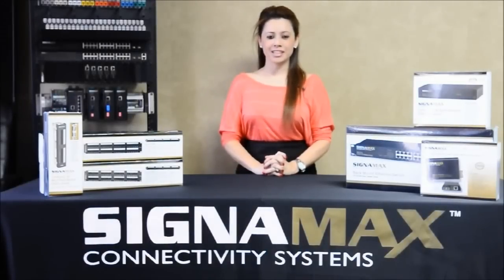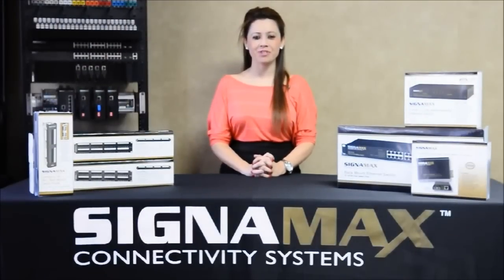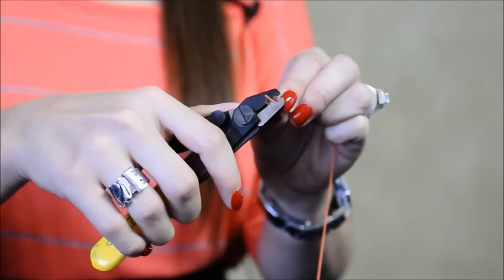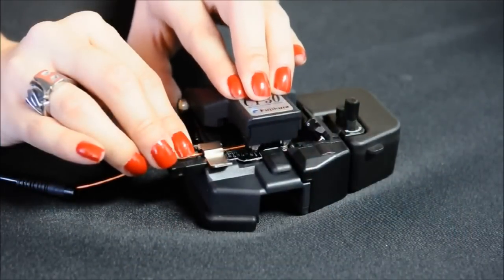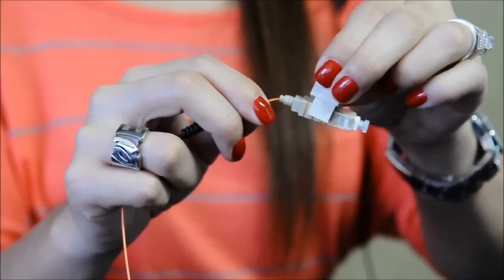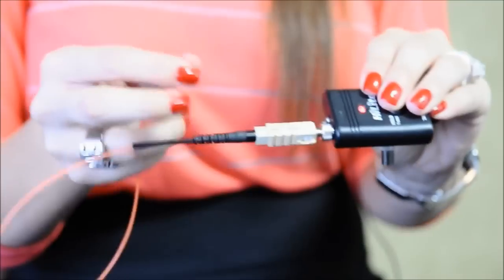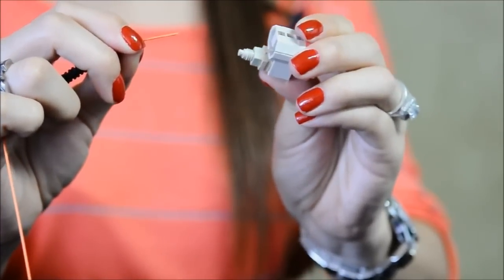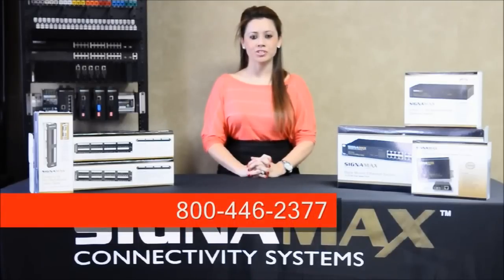Signmax Fiber Connector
Uploaded on 14 Dec 2011
Signamax field-installable pre-polished fiber connectors allow reduced installation time, without use of adhesives or polishing. This unique product eliminates field termination errors and allows both experienced installers or an apprentice to produce equal high quality connections.

Available in multimode (62.5-µm (OM1), 50-µm (OM2), 50-µm laser-optimized (LO) (OM3/OM4), and singlemode ST, SC, and LC versions, field- installable connectors feature a polished ferrule with a factory-installed fiber stub, which splices in the field to distribution cable fibers using an integrated alignment mechanism and index-matching gel. The alignment mechanism is activated with the help of a termination clip, which is supplied with each connector; after successful termination, the clip is removed. Field-installable connectors are designed to terminate 250- and 900-µm buffered fibers, and 2.0- and 3.0-mm jacketed fibers.